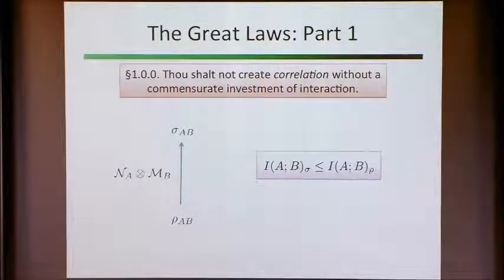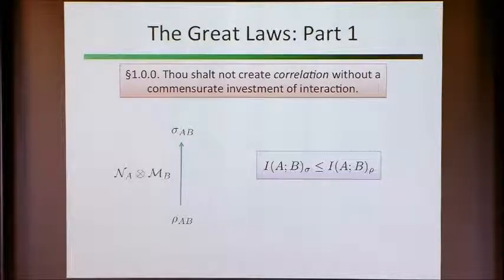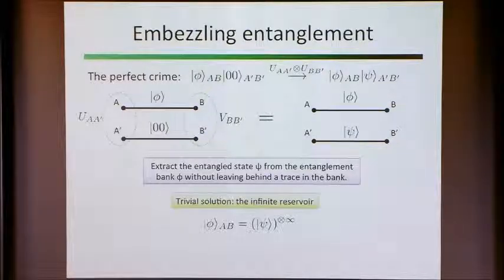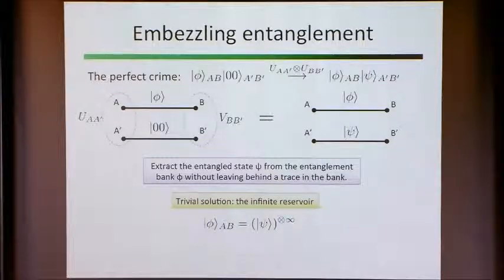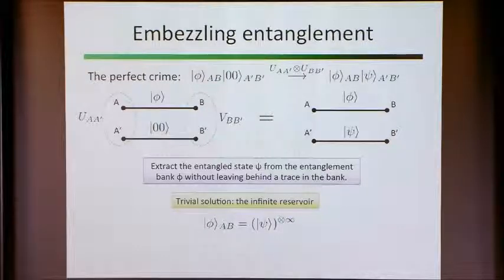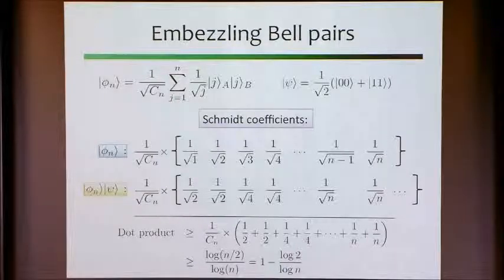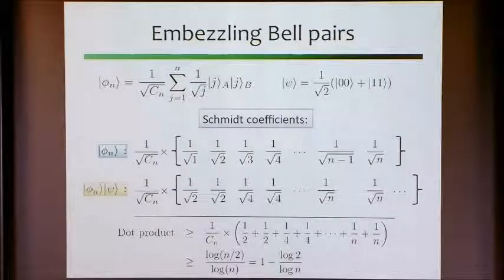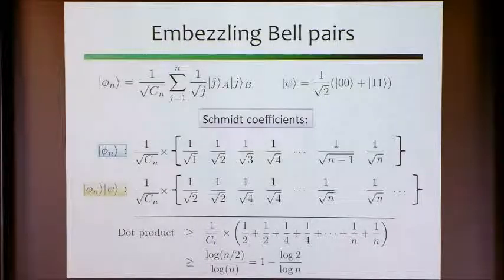A Short Tour of the Laws of Entanglement (And How to Evade Them)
Patrick Hayden, Stanford University
Quantum Games and Protocols